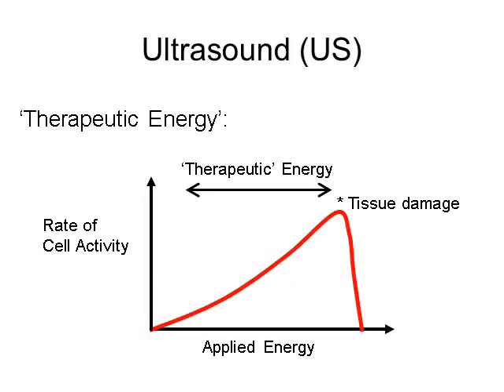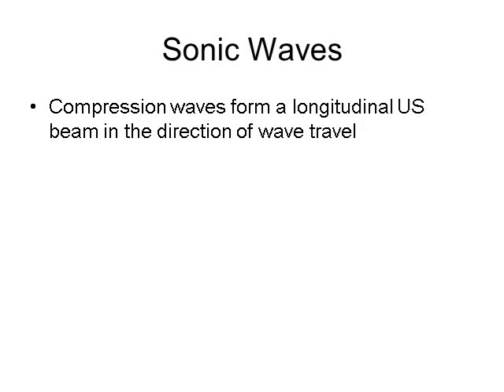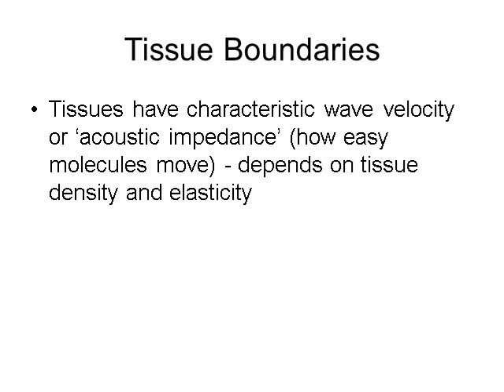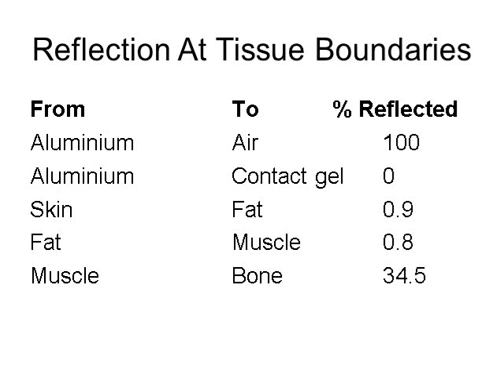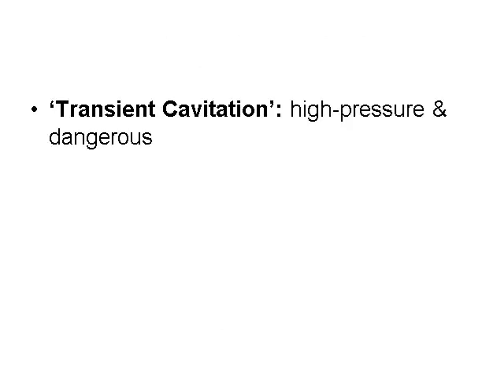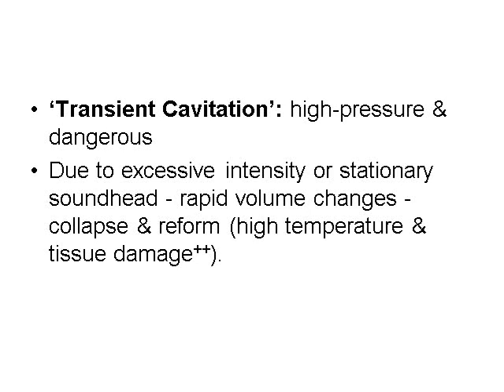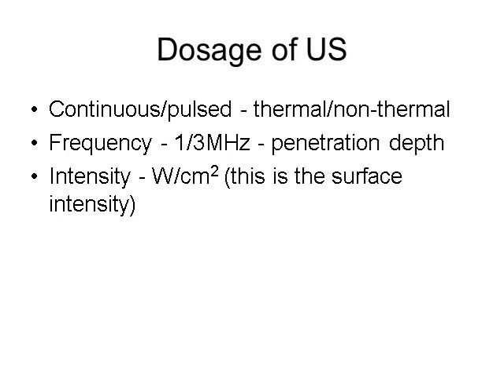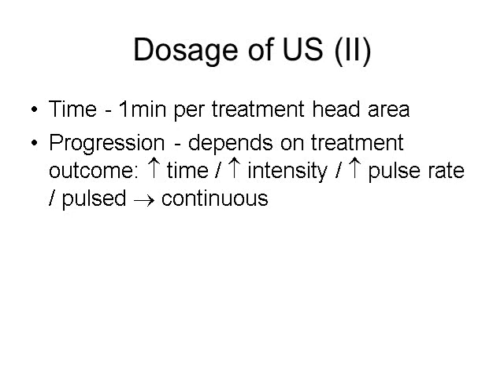Therapeutic ultrasound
Lecture on ultrasound: basic physics, evidence overview and application parameters.